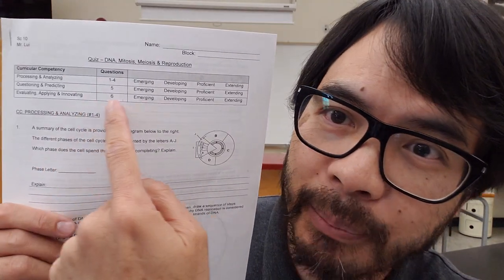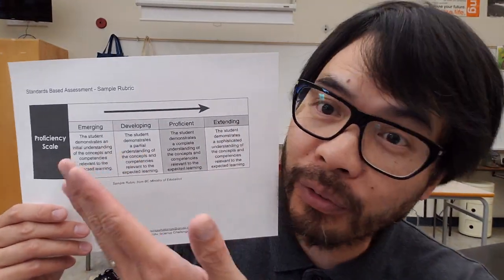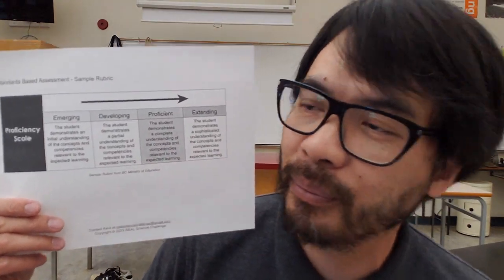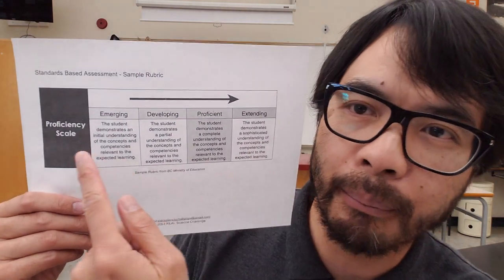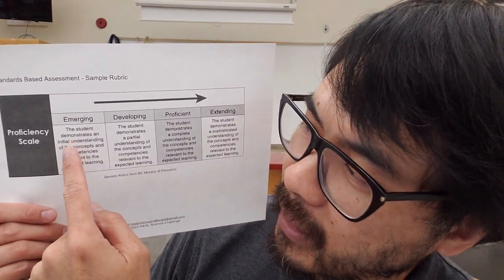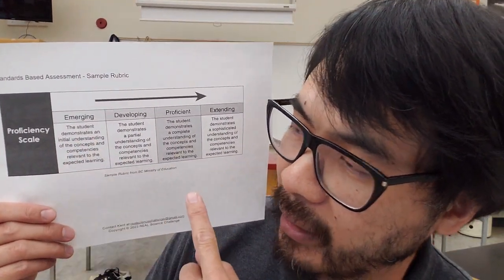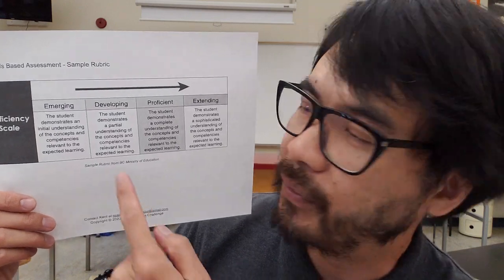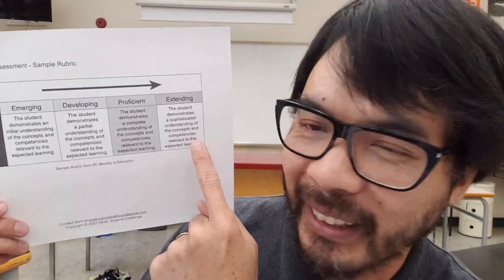The Big Reason I Now Split Up My Tests for Standards Based Grading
When your students can't finish a test, how do you modify that test for the future? Do you take away questions? Or, do you split it up into smaller parts? We split it up - and in a way that preserves my goals in Standards Based Grading. Watch the video for more details.